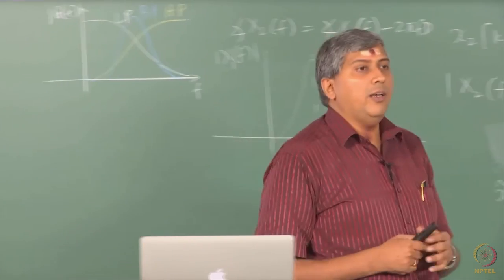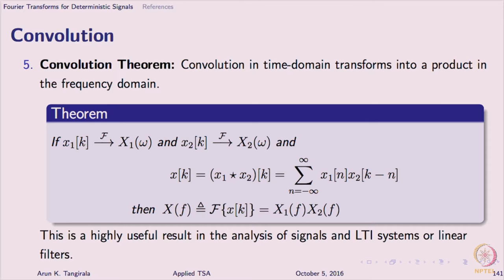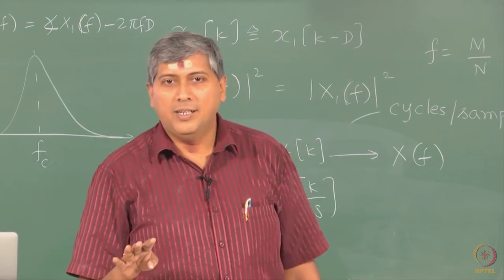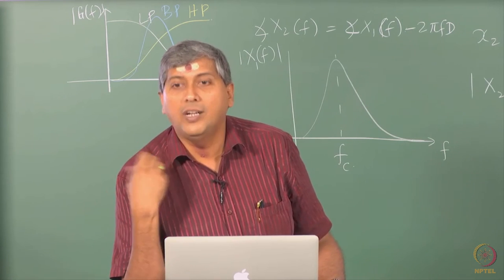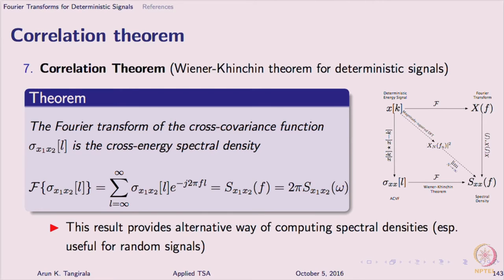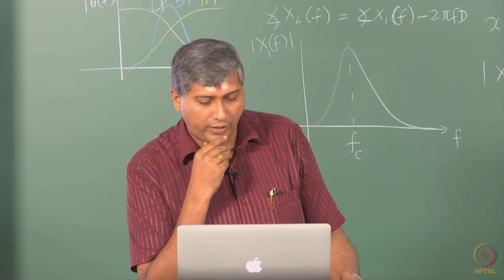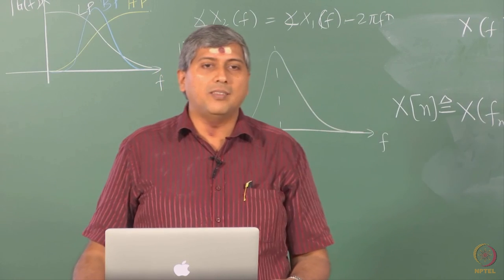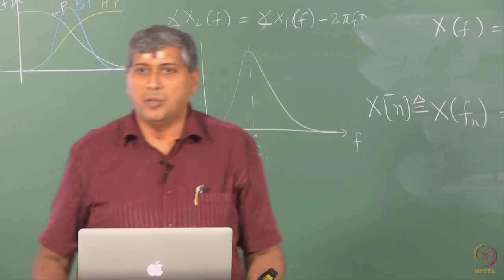Lecture 30B: DFT and Periodogram -1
Convolution theorem, Correlation theorem.